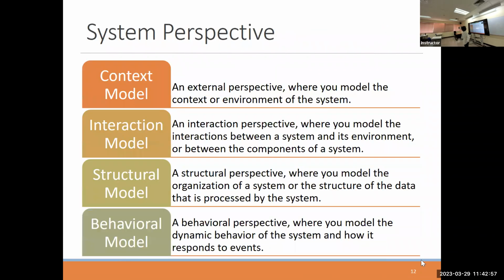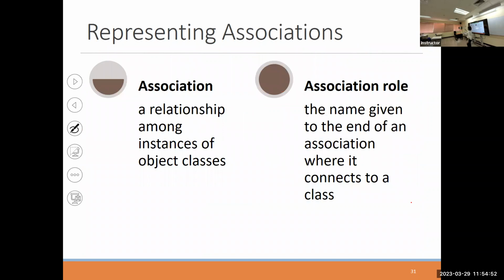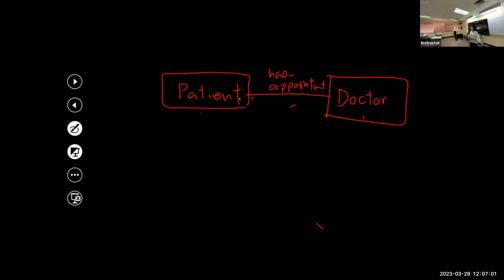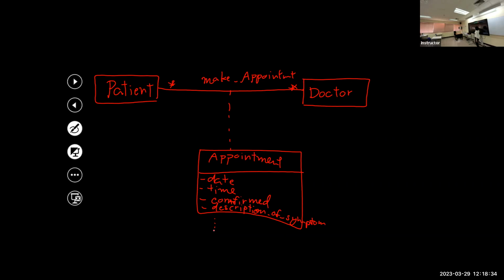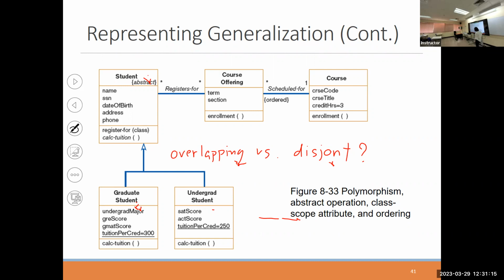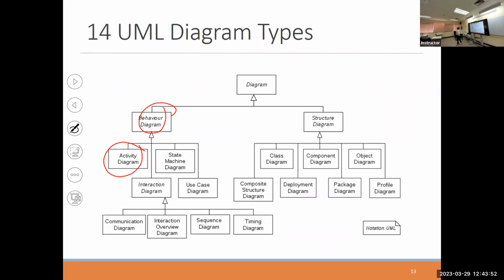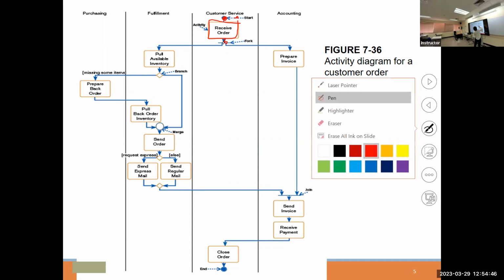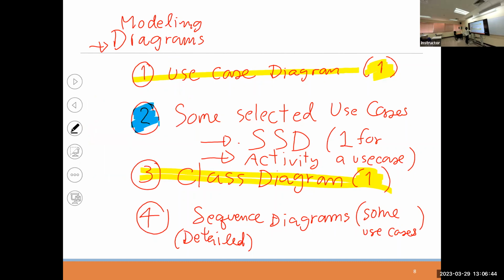ISDM07 - Requirements Modeling (part 2)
This is the thirteenth classroom session on ISDM. The video is a continuation of the previous part, and talks about class diagrams in detail.
Video recorded on 29th March 2023.